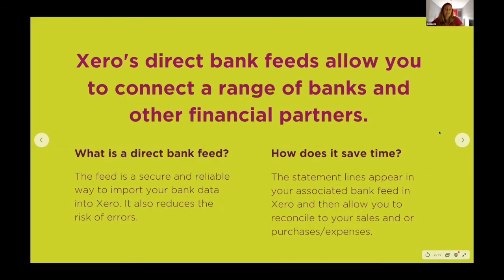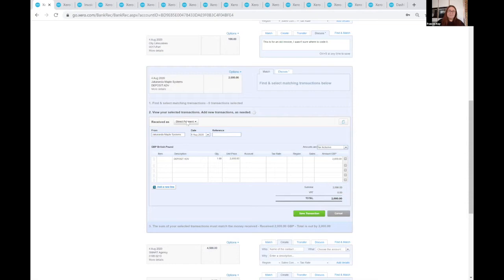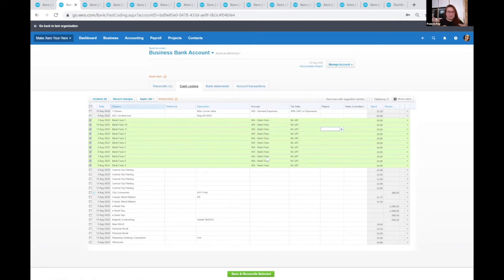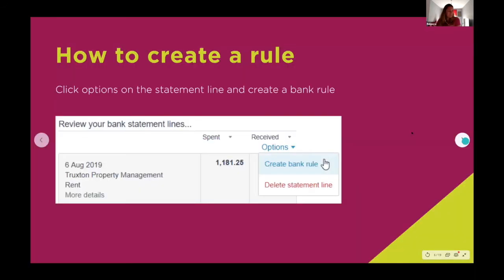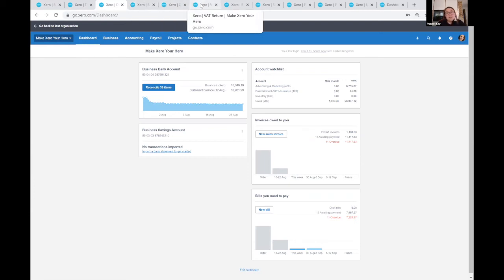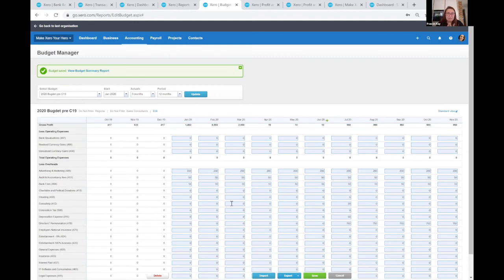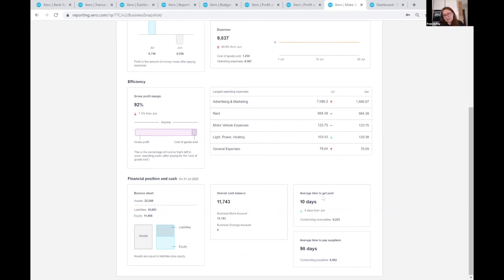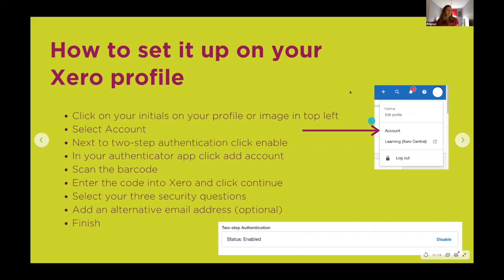Make Xero Your Hero - Banking, Payment Providers and Bank Feeds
For the fourth and final episode of our Make Xero Your Hero webinar series,  we looked at everything to do with banking in Xero from how to link your bank right through to some time-saving tips and some great new features.

We also explored how to link other payment providers such as PayPal, credit cards and more.